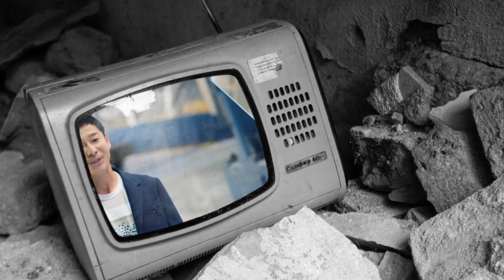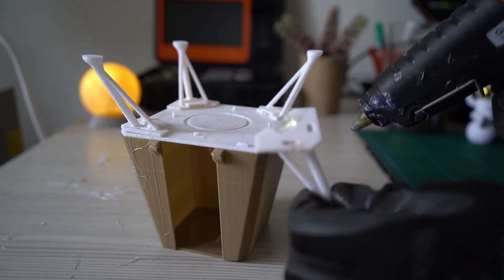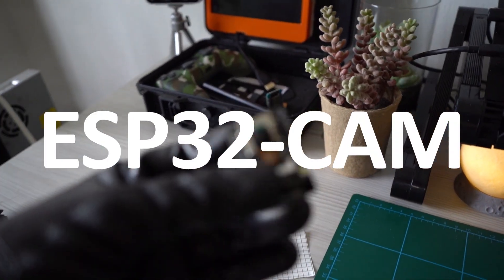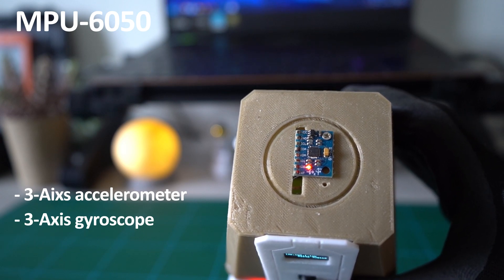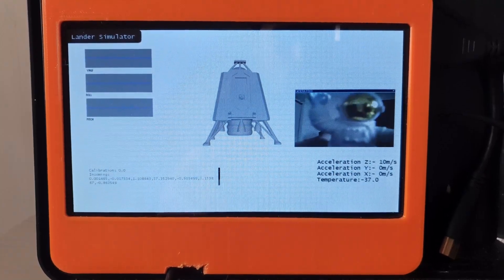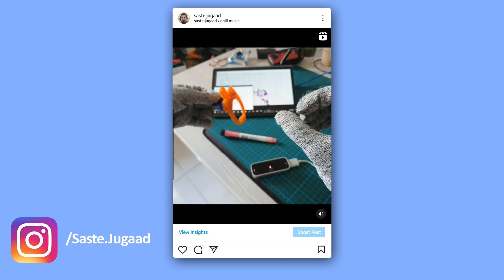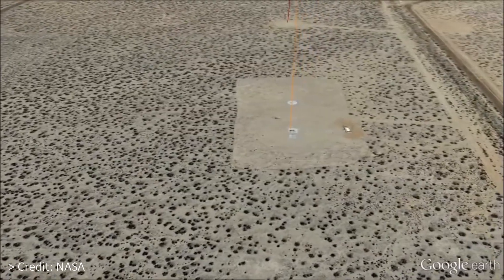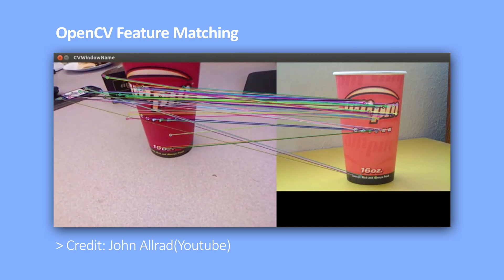How to make Chandrayaan 3 Vikram Lander model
Moon lander simulator is an open-source project that aims to inspire young students in the field of space and technology by simulating a moon mission.
Design is roughly based on the chandrayaan3 mission by isro full project is designed to be 3dprinted with ease. This is a multi-disciplinary project we don't just rely on software to do all the work. We have a physical model of a lander that has various sensors like a gyro, accelerometer, camera, and wifi. Lander can transmit data and video feed over wifi to our mission control center. The Control center filters this data and applies some maths to draw graphs and generate the rotation angles for the 3D model which represents the real state of the physical model. This project was designed for beginners and is extremely user-friendly.

The Lander model is 3D printed. We use esp32-cam as our microcontroller. Circuit diagrams and a list of components are available on GitHub and Discord.
More updates like object recognition and terrain mapping using the camera will be added soon.

chapters
0:00 Intro
0:00 Monologue
0:46 Baby moon lander
0:52 Chandrayaan 3 lander design by ISRO
0:57 building hype :)
01:20 Basic working principle of Vikram Lander
01:33 Electronic components used in the moon lander project
02:32 Control center for a moon lander
03:22 What is processing explained
03:46 code explained
04:11 Terrain relative navigation explained
04:40 Image stitching using OpenCV and Python
04:53 Opencv feature matching
05:03 Final moon lander demo
Chandrayaan-3 is a planned third lunar exploration mission by the Indian Space Research Organisation (ISRO).
The Indian Space Research Organisation(ISRO) is the national space agency of India, headquartered in Bengaluru. ISRO is the primary agency in India to perform tasks related to space-based applications, space exploration, and the development of related technologies. It is one of six government space agencies in the world that possess full launch capabilities, deploy cryogenic engines, launch extra-terrestrial missions, and operate large fleets of artificial satellites.

Video by Louai Munajim from Pexels